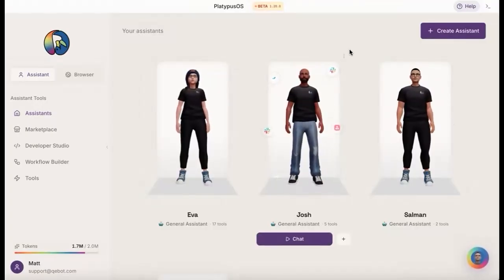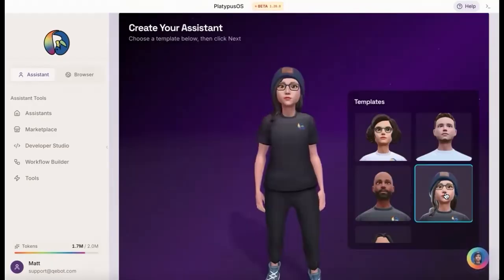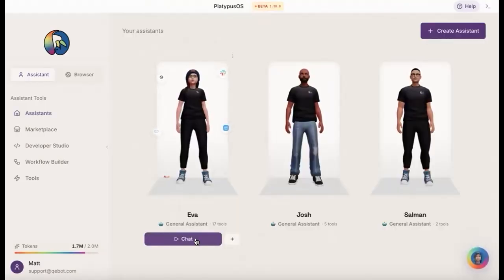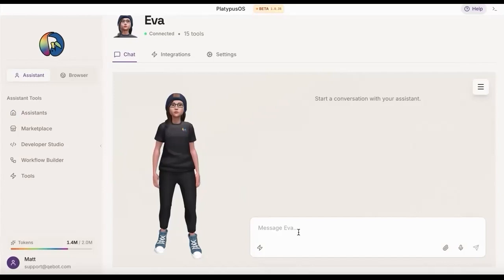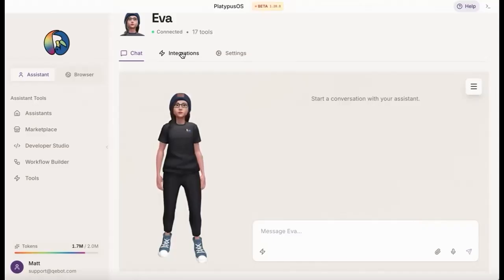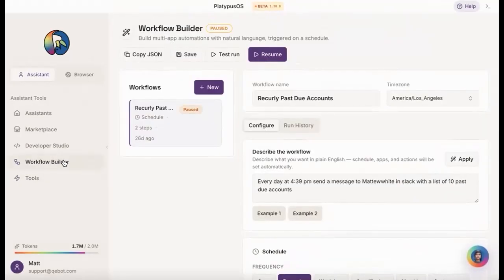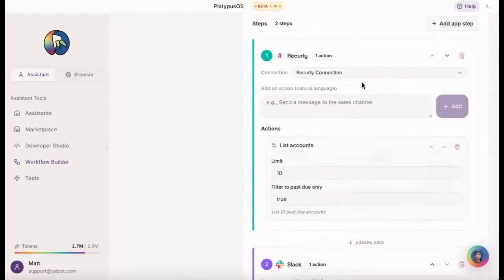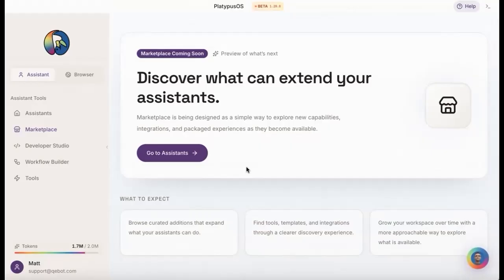PlatypusOS Getting Started